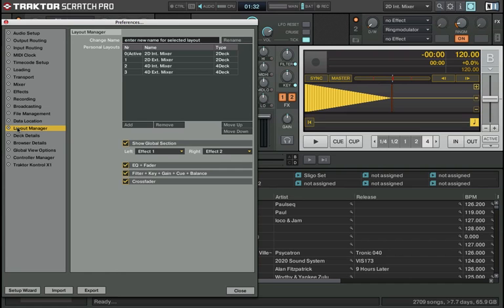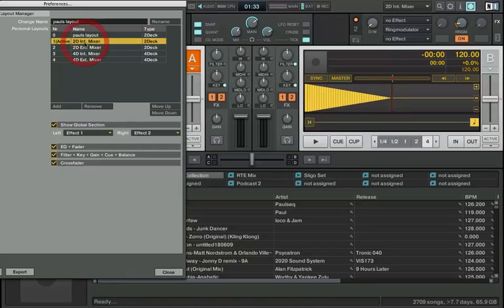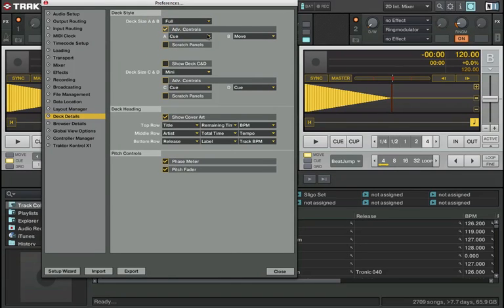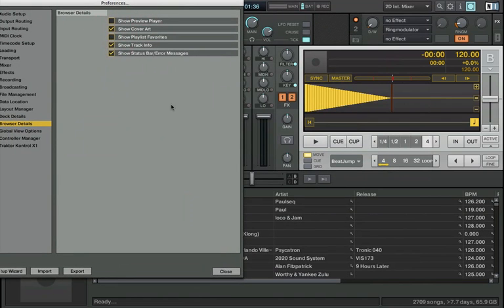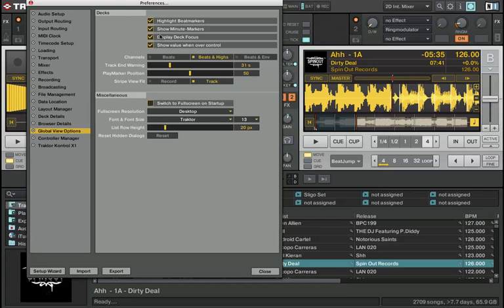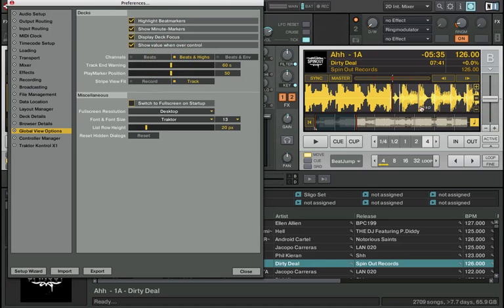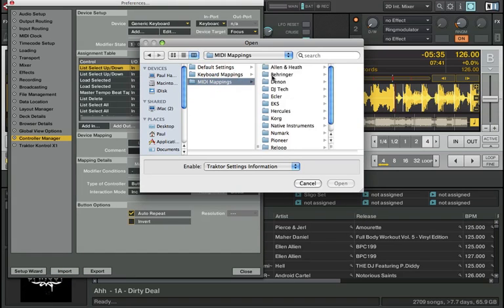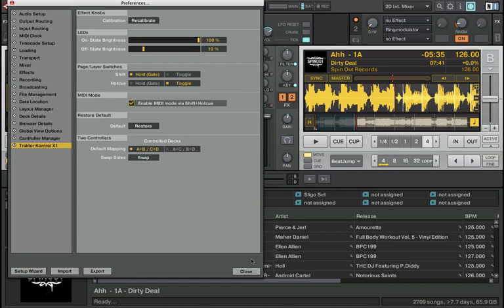Traktor Scratch Pro- Preferences part 3: how-to